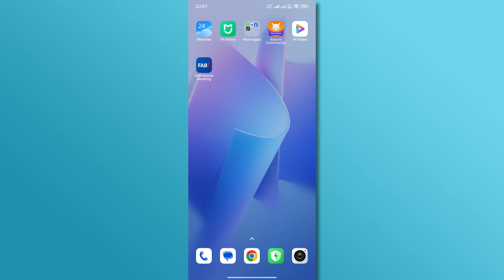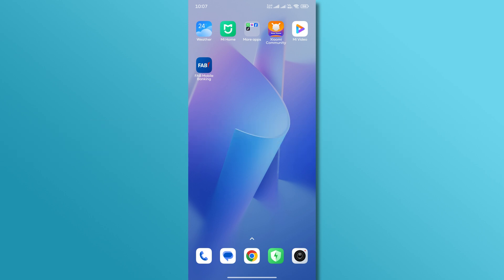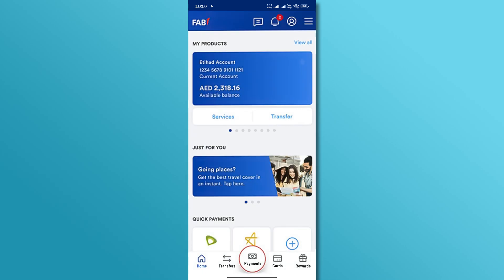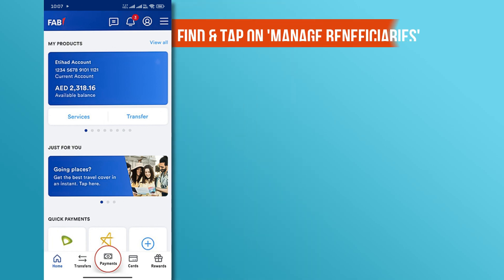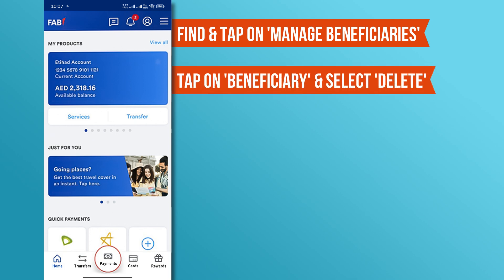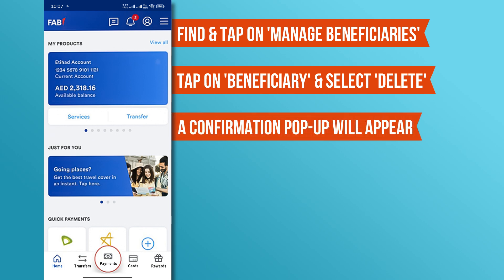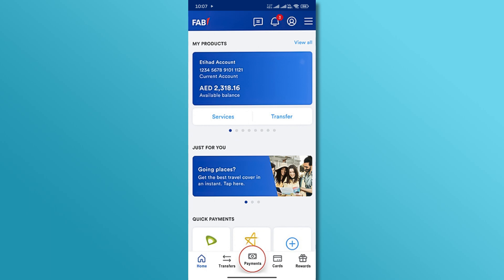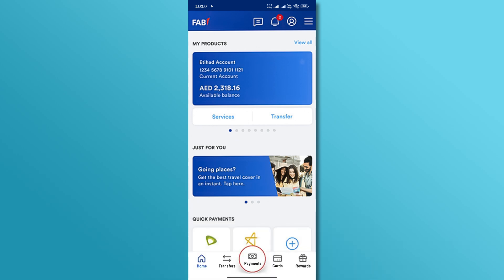How To Delete Beneficiary in FAB Bank UAE- EASY GUIDE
How to delete a beneficiary in the FAB Bank app (UAE)
Are you looking to manage your finances more effectively by learning how to delete a beneficiary in the FAB Bank app? In this comprehensive guide, we will walk you through the step-by-step process to remove a beneficiary from your FAB Bank account, whether you're using the app, online banking, or the FAB website.

🔑 In This Video, You Will Learn:
How to delete beneficiary in fab bank online banking
How to delete beneficiary in fab bank app